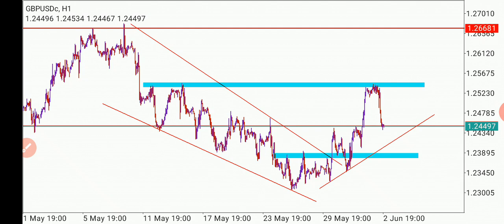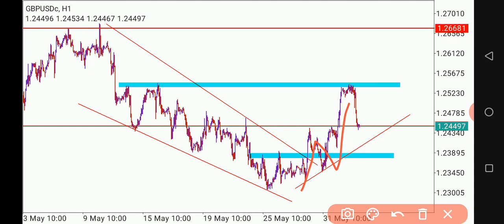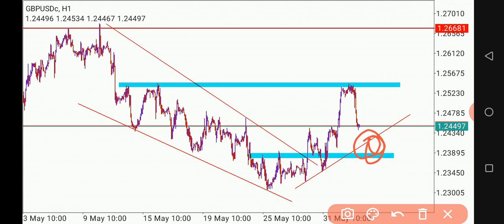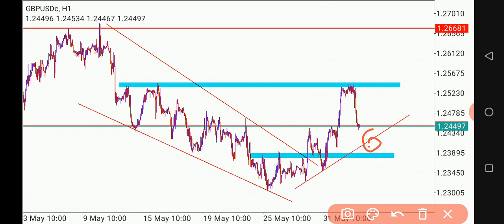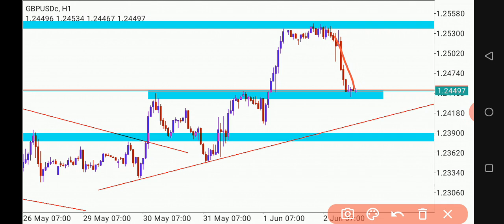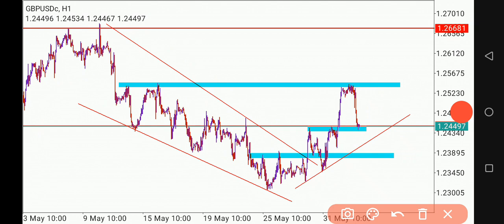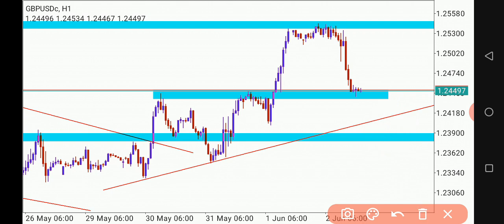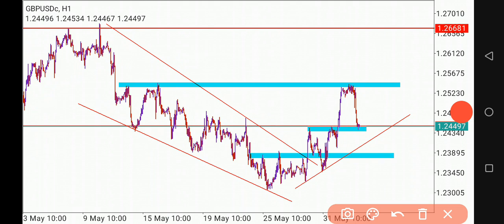GBPUSD analysis and tips🧐👌👌👌 don't miss out